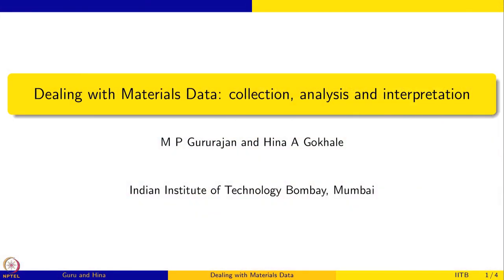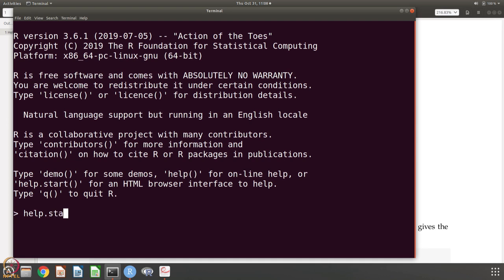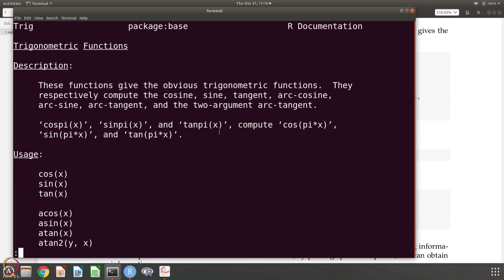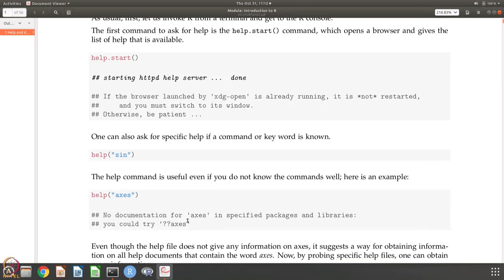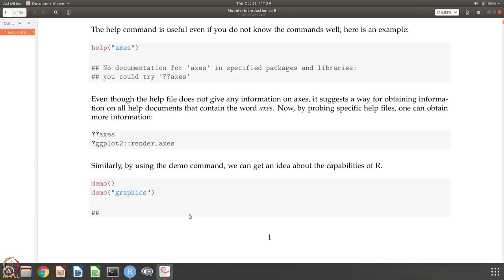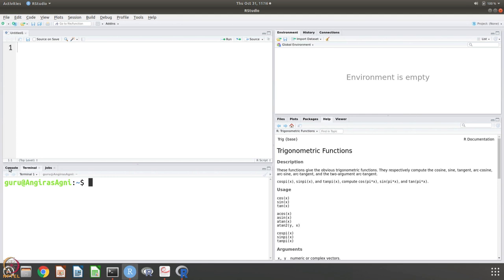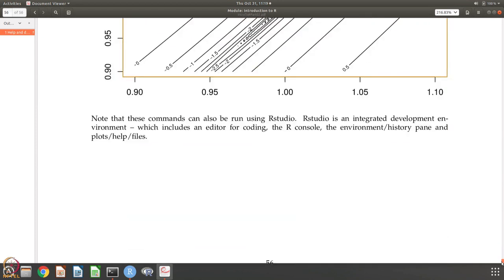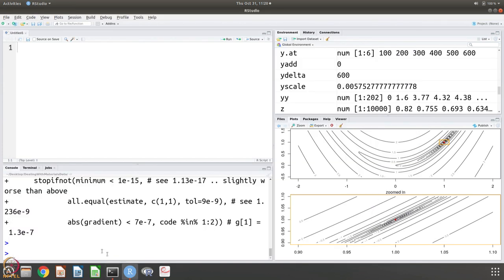Week 2: Lecture 9: R : Demos and getting help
Lecture 9: R : Demos and getting help